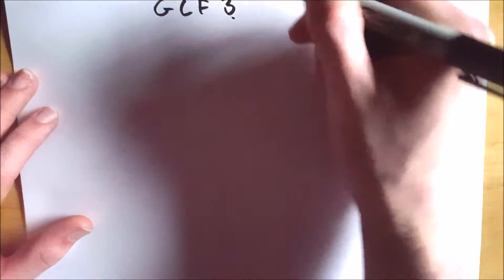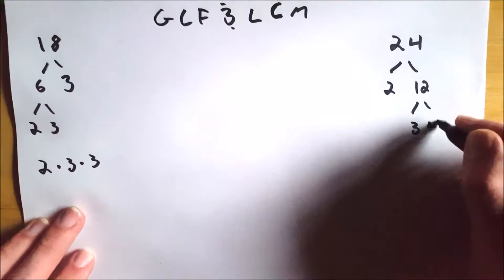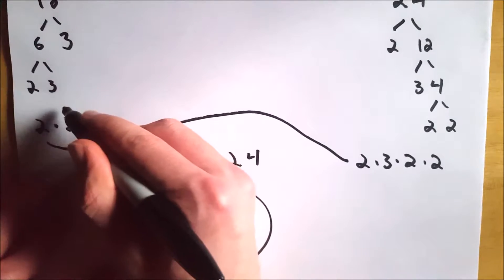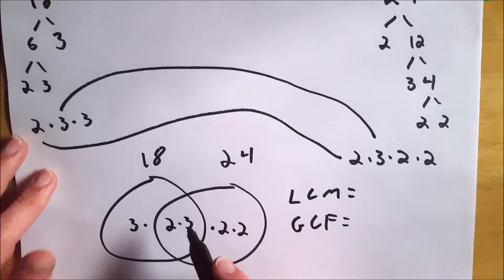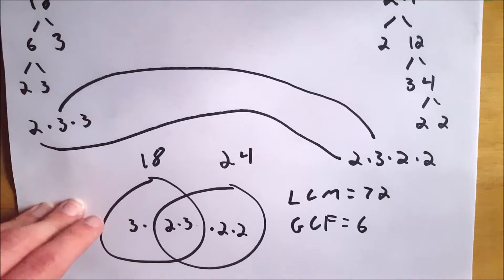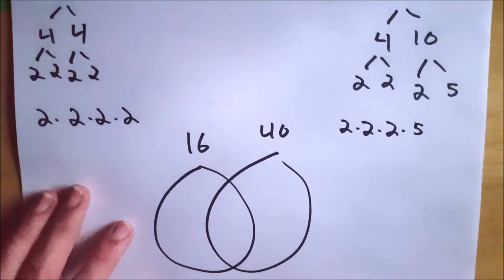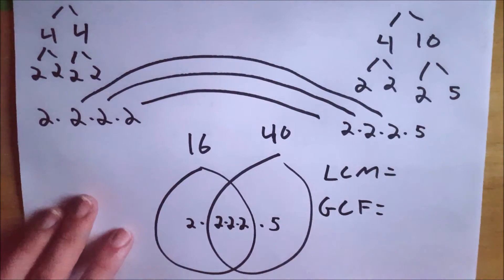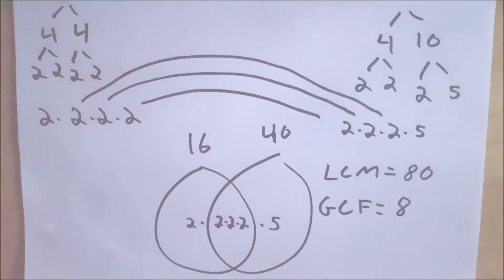How to Find the Greatest Common Factor & Least Common Multiple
How do you find the GCF and the LCM of any two numbers? GCF and LCM stand for greatest common factor and least common multiple, respectively. So do you want to know how to find the greatest common factor and how to find the least common multiple? It is quite easy, and very cool. The method I show in this video involves prime factors and factor trees, if you do not understand it from watching this video, let me know and I would be happy to make a video on it. So, enjoy this video on GCF and LCM.